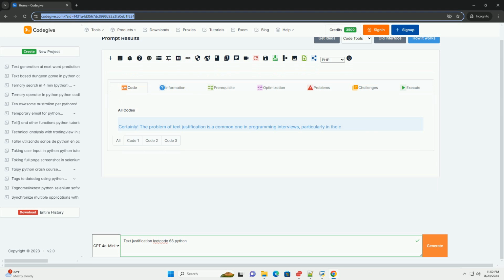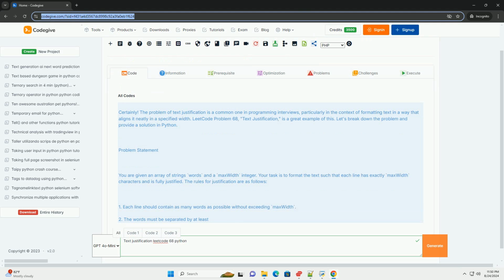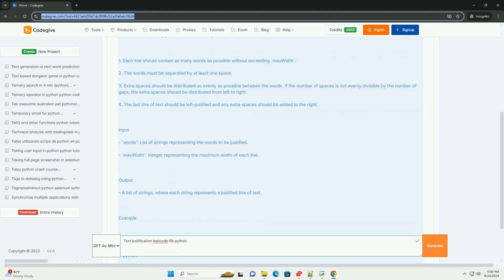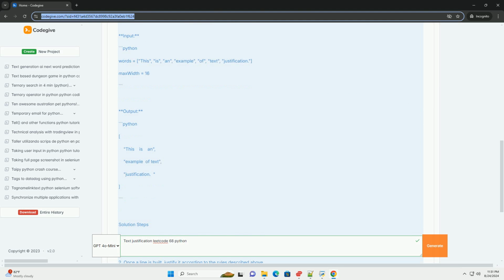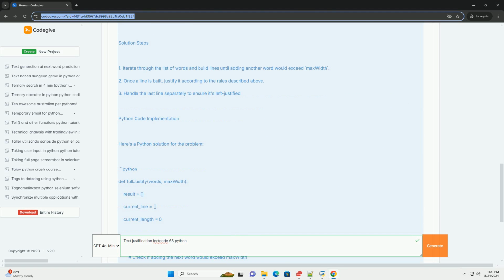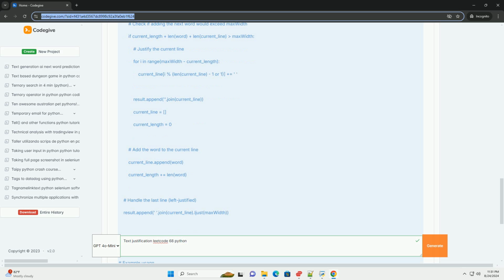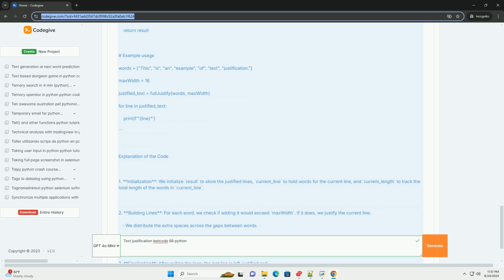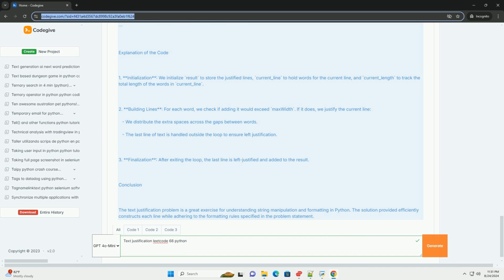Text justification leetcode 68 python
certainly! the problem of text justification is a common one in programming interviews, particularly in the context of formatting text in a way that aligns it neatly in a specified width. leetcode problem 68, "text justification," is a great example of this. let's break down the problem and provide a solution in python.

### problem statement

you are given an array of strings `words` and a `maxwidth` integer. your task is to format the text such that each line has exactly `maxwidth` characters and is fully justified. the rules for justification are as follows:

1. each line should contain as many words as possible without exceeding `maxwidth`.
2. the words must be separated by at least one space.
3. extra spaces should be distributed as evenly as possible between the words. if the number of spaces is not evenly divisible by the number of gaps, the extra spaces should be distributed from left to right.
4. the last line of text should be left-justified and any extra spaces should be added to the right.

### input
- `words`: list of strings representing the words to be justified.
- `maxwidth`: integer representing the maximum width of each line.

### output
- a list of strings, where each string represents a justified line of text.

### example

**input:**

**output:**

### solution steps

1. iterate through the list of words and build lines until adding another word would exceed `maxwidth`.
2. once a line is built, justify it according to the rules described above.
3. handle the last line separately to ensure it's left-justified.

1. **initialization**: we initialize `result` to store the justified lines, `current_line` to hold words for the current line, and `current_length` to track the total length of the words in `current_line`.

2. **building lines**: for each word, we check if adding it would exceed `maxwidth`. if it does, we justify the current line:

#683 python dr
python vs 686 vs gp100
python 68
python 686
colt python 686

683 python dr
python 68
python 686
colt python 686
python vs 686
683 python drive atlanta ga
python pep 684
python justification string
python text justification
what does a justification mean
left justification vs full justification
code justification python
python justification
python print justification
python function justification
python justification method
python f string justification